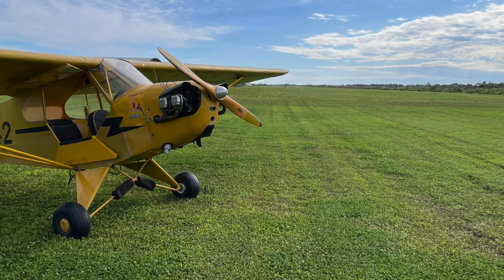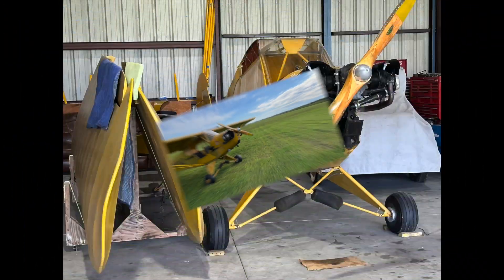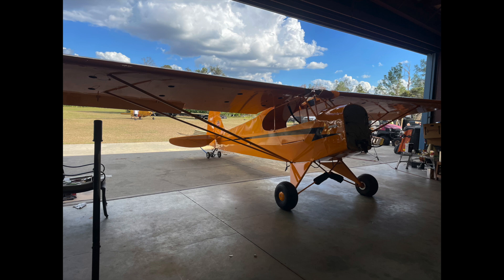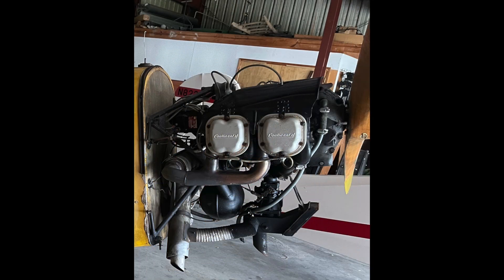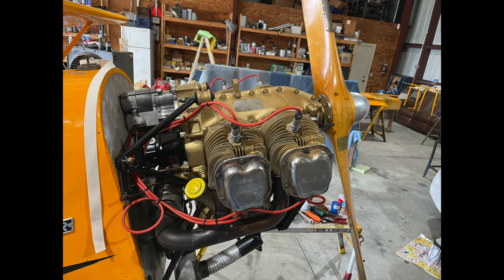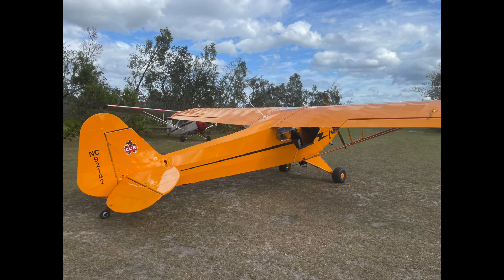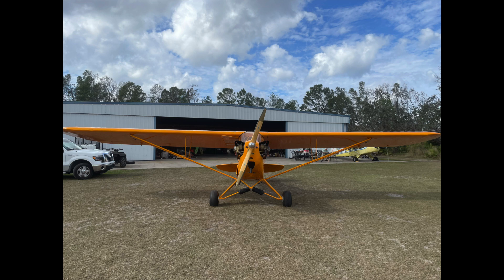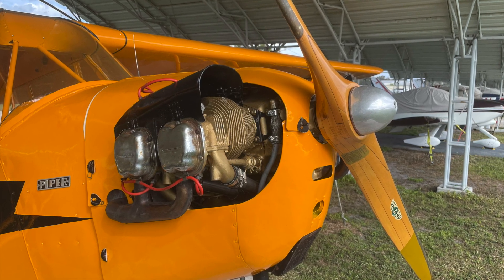1946 Piper Cub back in the air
My 1946 Piper J3 is back in the air, with new paint, a new engine, new seat belts, new glass and a bunch of other improvements.